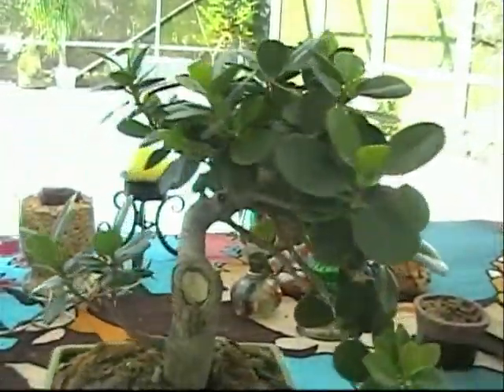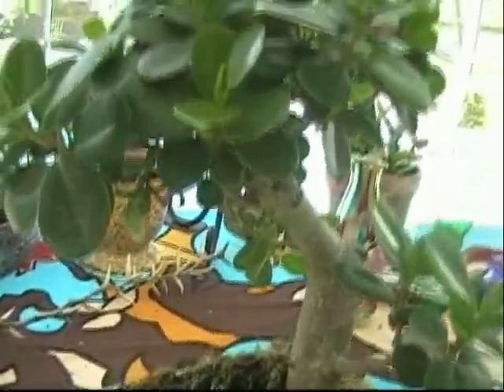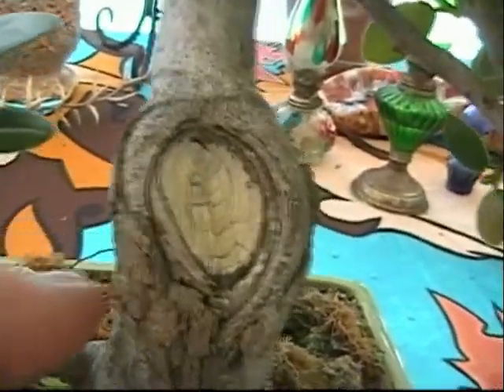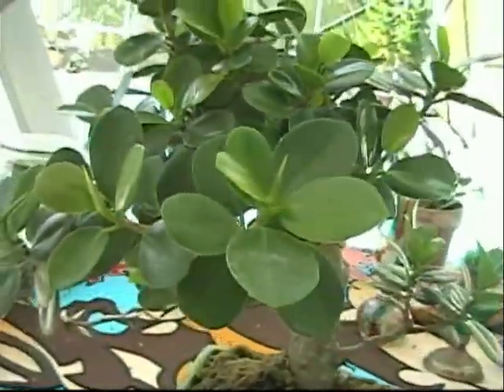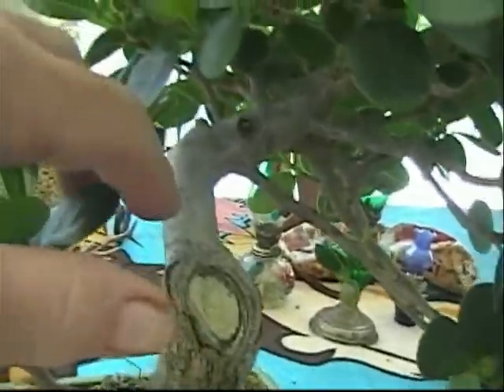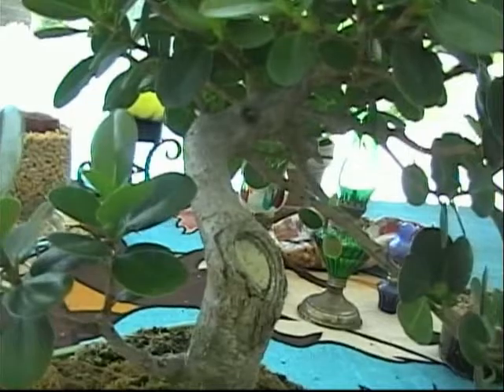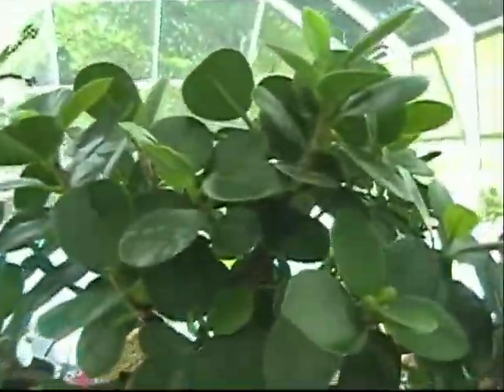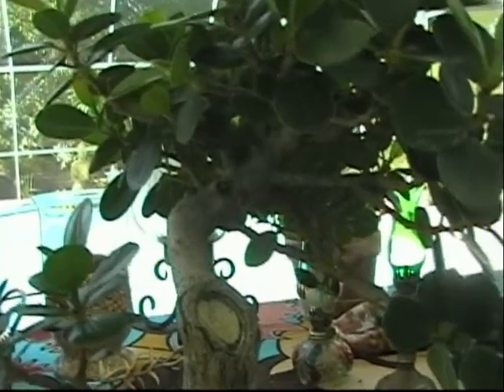BONSAI9723 BONSAI THE NEW EASY METHOD-Memorial Bonsai Revisit- 199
I used to be on YouTube as Bonsai9723. All of my videos were accidently removed by Google and I cannot get my channel back,, But I have a number of my videos that I am re-publishing to YouTube.